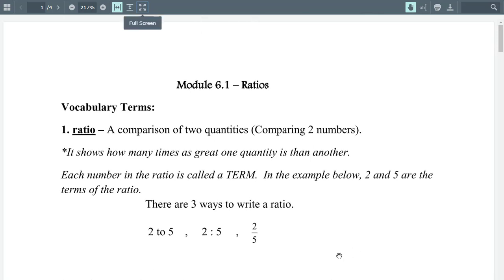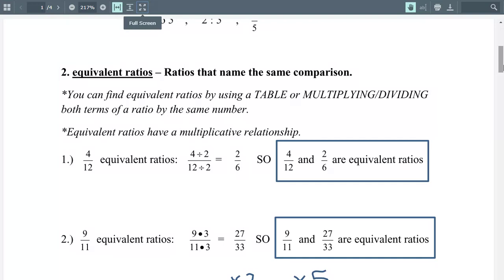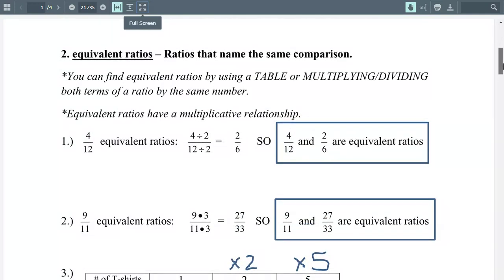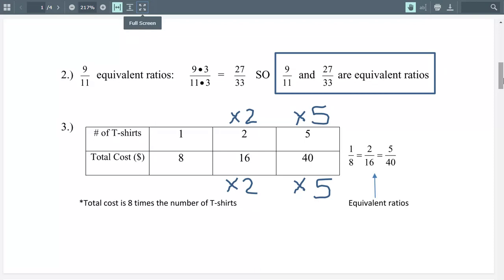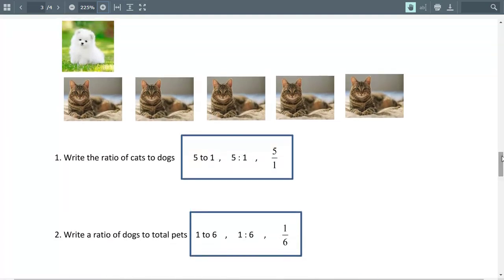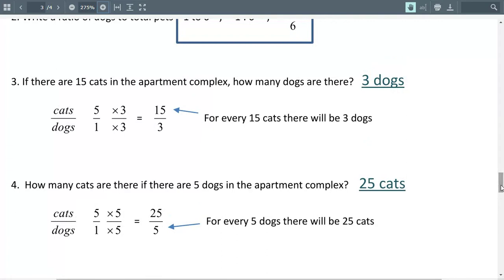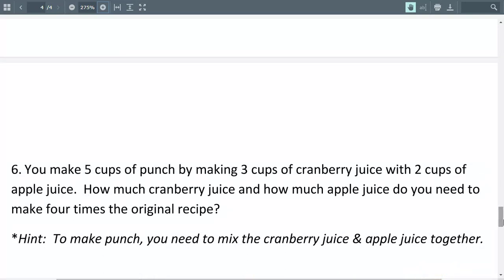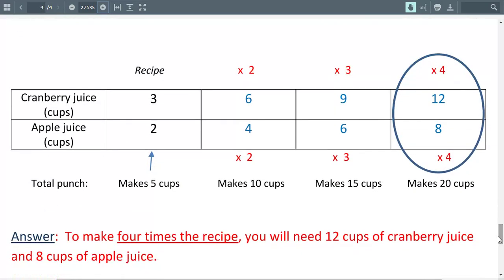Module 6 1 Ratios Video Lesson